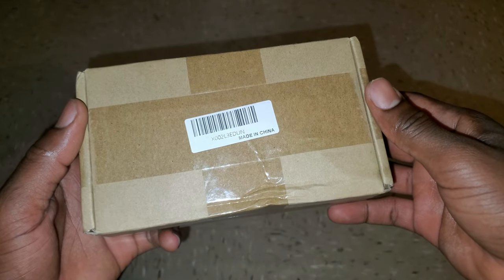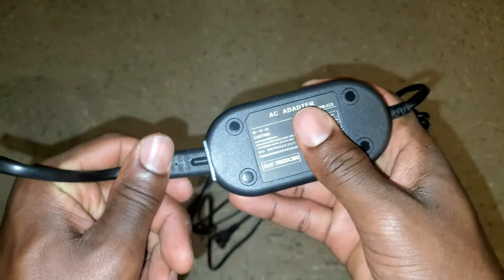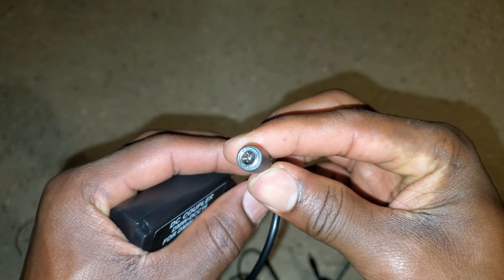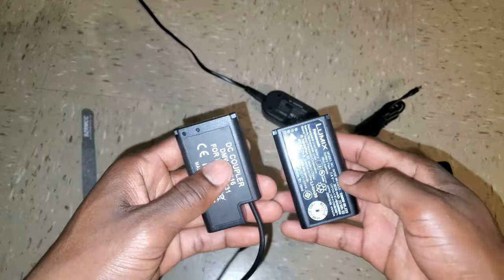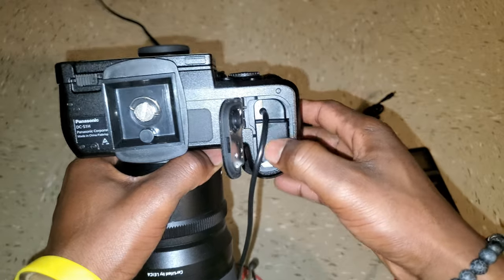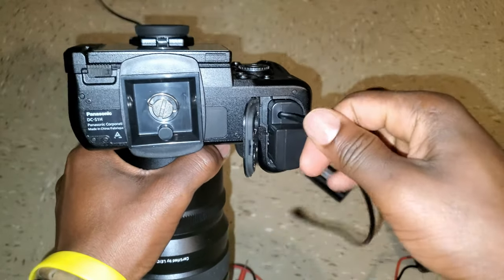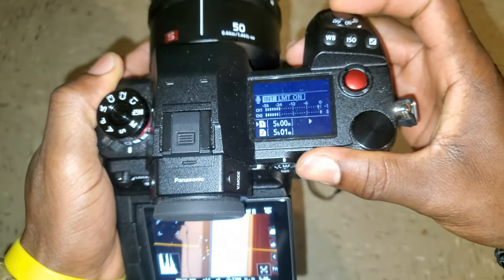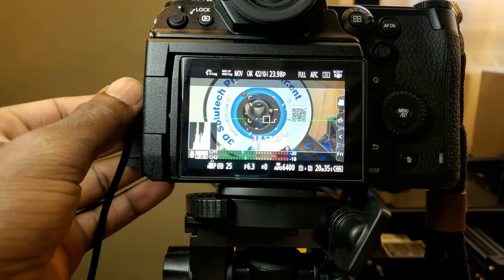Dummy Battery for Panasonic S1 Series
Dummy battery for the Panasonic Lumix S1H, S1R, S1 for unlimited record time. Run your camera from mains power.
SZRMCC DMW-AC8 AC Adapter with DMW-DCC16 DC Coupler DMW-BLJ31 Dummy Battery for Panasonic Lumix S1 S1M S1R S1RM S1H

* S1H Dummy Battery
* V90 SD Cards
* S1H Screen Protector
* Godox Xpro wireless flash trigger
* Godox V860II Flash
* LUMIX S 24-105mm F4 Lens
* LUMIX S PRO 50mm F1.4 Lens
* Lumix S Pro 24-70mm F2.8
* Lumix S Pro 16-35mm F4
* Lumix S Pro 70-200mm F2.8
* Dummy Battery & Power adapter
* Wireless Shutter remote
* S1H Tilta Full Cage
* S1H Smallrig Full Cage
* Tilta Nucleus-Nano wireless focus control
* Tiltaing Mini Matte Box
* Lens Support Bracket
* PolarPro VND filter 2-5 stops 82mm Mist
* PolarPro VND filter 6-9 stops 82mm
* VND Stepping Rings
* RØDE Wireless Go II
* NEEWER CB120B 120W Light
* NEEWER CB100C 130w RGB Light
* SMALLRIG Clamp magic arm
* SmallRig V Mount Battery
* Fluid Head Tripod
* Pro audio recorder ZOOM H6
* Atomos Ninja V Ninja V 4Kp60 Monitor/Recorder